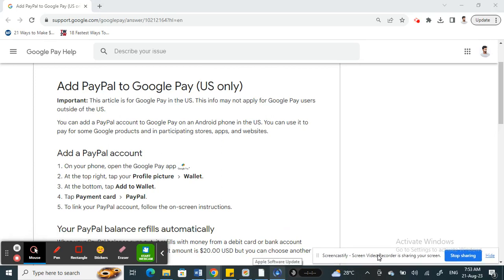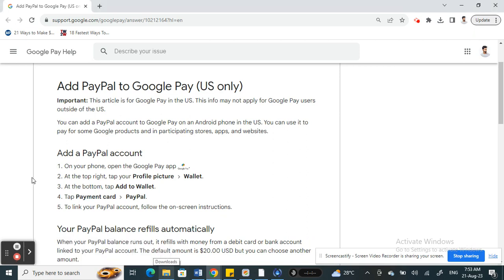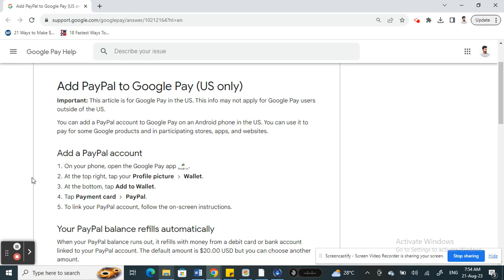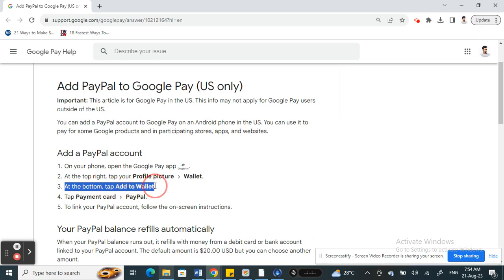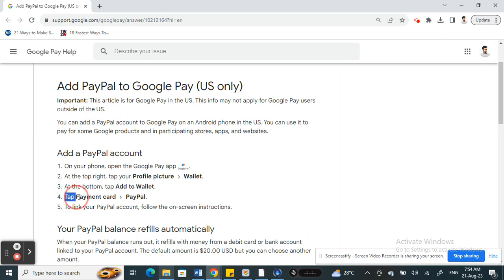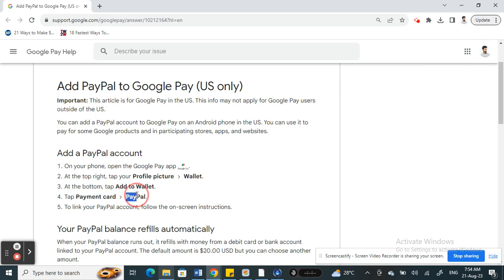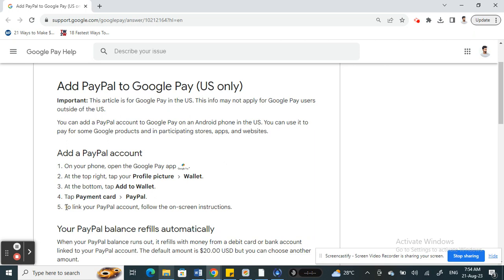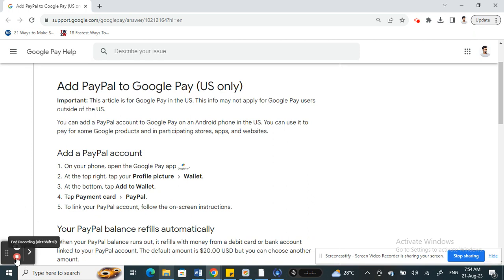How to Add PayPal to Google Pay (Best Method)